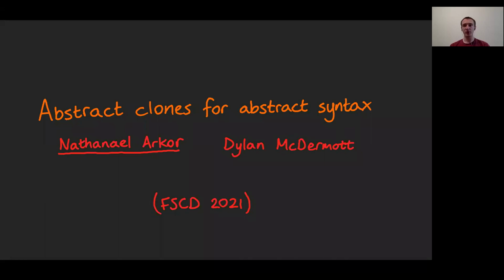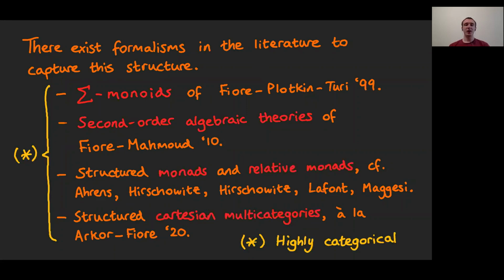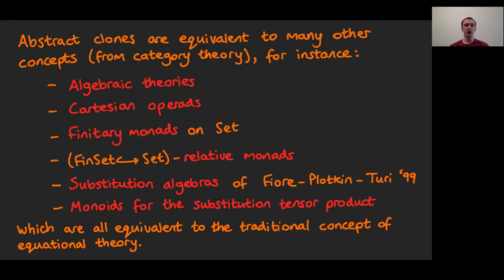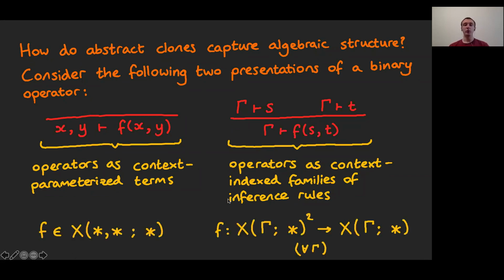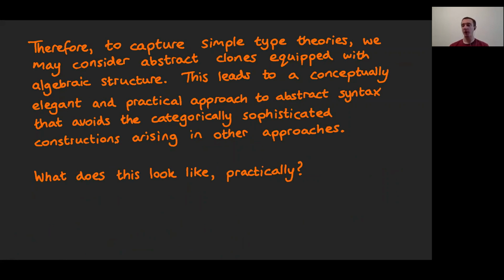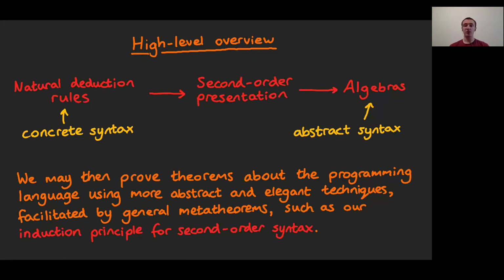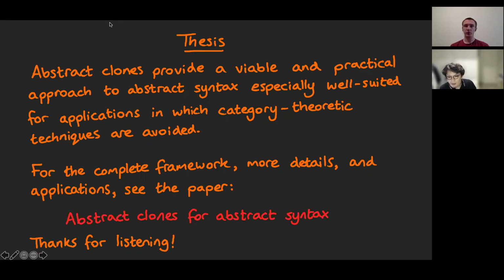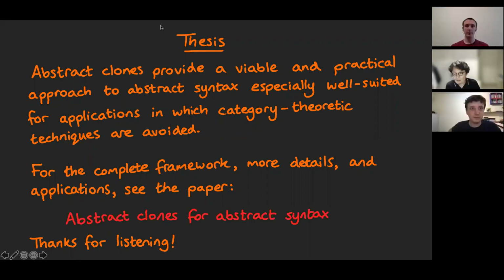Abstract clones for abstract syntax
Title: Abstract clones for abstract syntax

Abstract:
We give a formal treatment of simple type theories, such as the simply-typed lambda-calculus, using the framework of abstract clones. Abstract clones traditionally describe first-order structures, but by equipping them with additional algebraic structure, one can further axiomatize second-order, variable-binding operators. This provides a syntax-independent representation of simple type theories. We describe multisorted second-order presentations, such as the presentation of the simply-typed lambda-calculus, and their clone-theoretic algebras; free algebras on clones abstractly describe the syntax of simple type theories quotiented by equations such as beta- and eta-equality. We give a construction of free algebras and derive a corresponding induction principle, which facilitates syntax-independent proofs of properties such as adequacy and normalization for simple type theories. Working only with clones avoids some of the complexities inherent in presheaf-based frameworks for abstract syntax.

Presenter:
Nathanael Arkor (University of Cambridge)

Co-author:
Dylan McDermott (Reykjavik University)